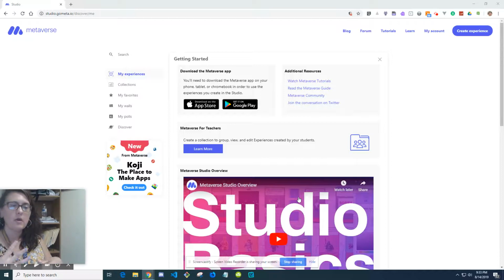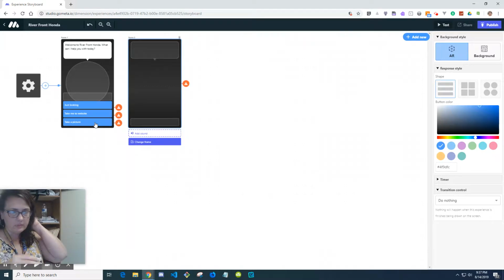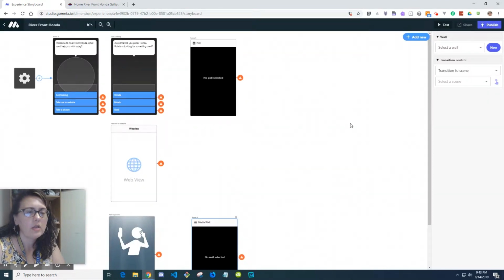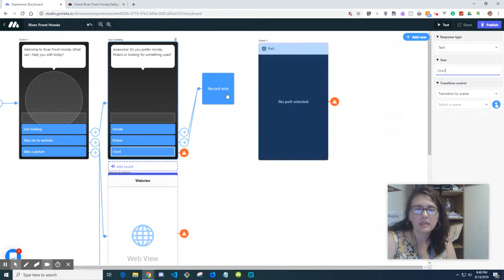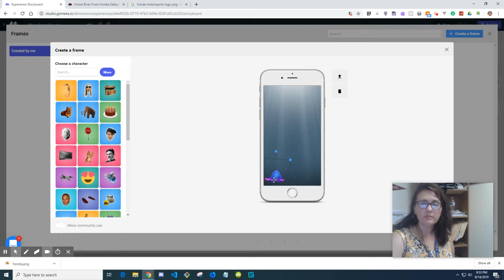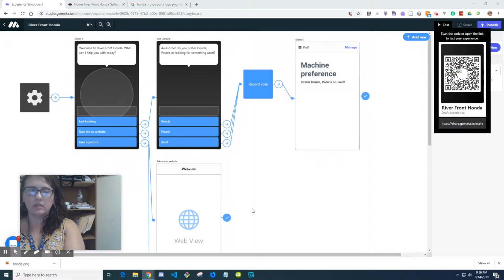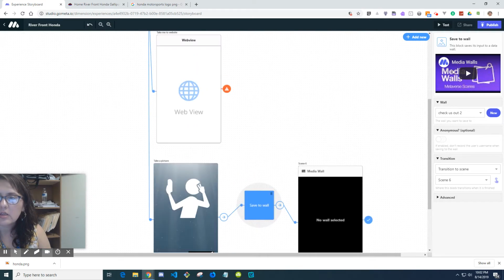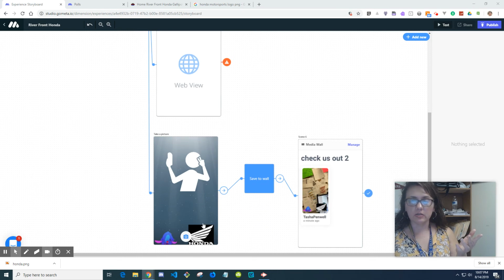Creating a Metaverse App using Scenes, Blocks, Pictures and Walls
Part 1 of series of creating a Metaverse app using resources like scenes, blocks, pictures and walls.  I create the start of a small app that a business can use to increase engagement with their customers and promote social media activity.  One of the things I like about this app is that teachers can also use it to increase engagement in the classroom, reinforce learning and introduce some concepts to programming without needing to get into the coding of it (yet).